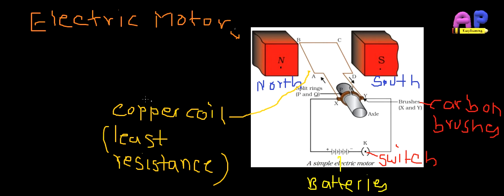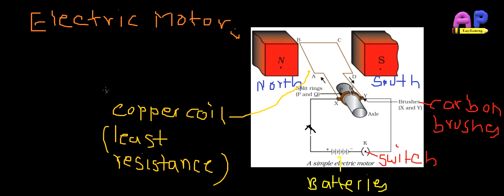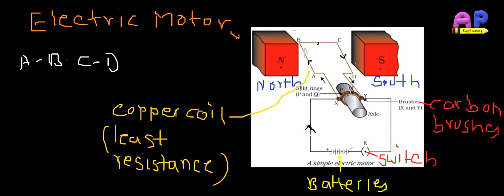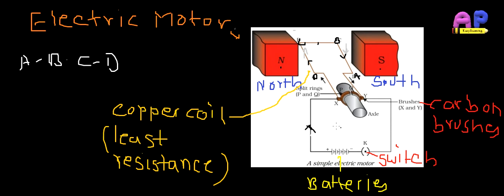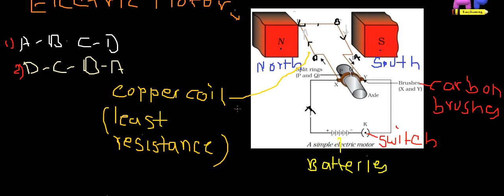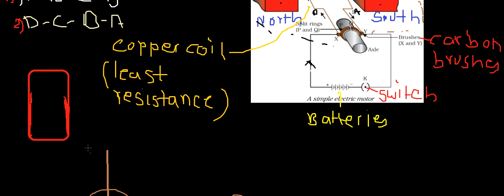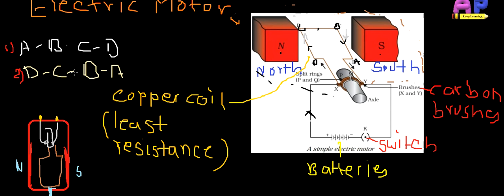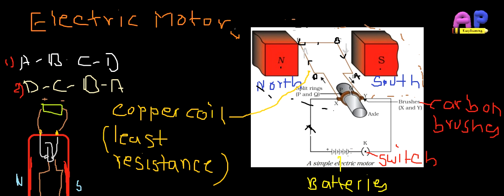Working of Electric Motor